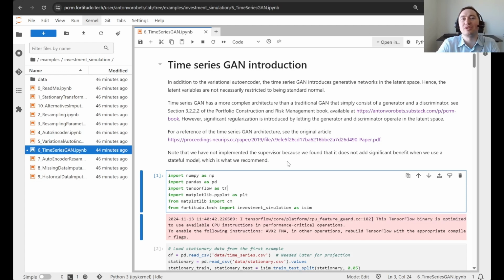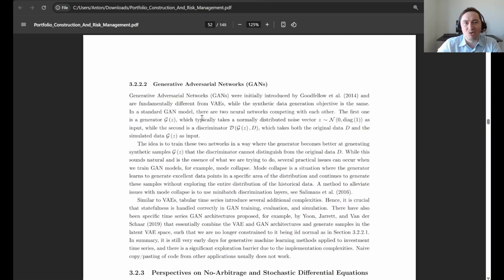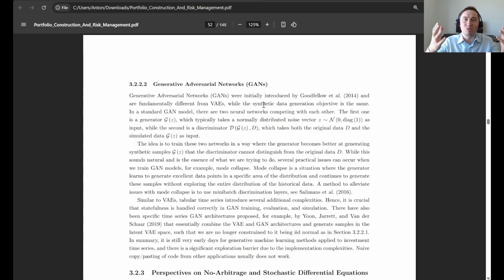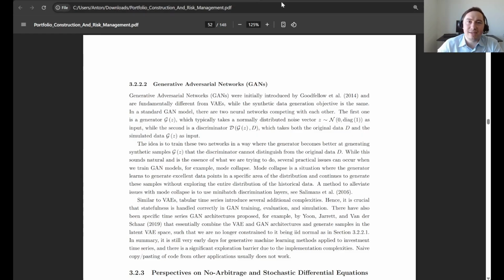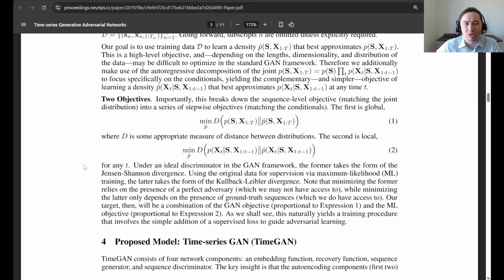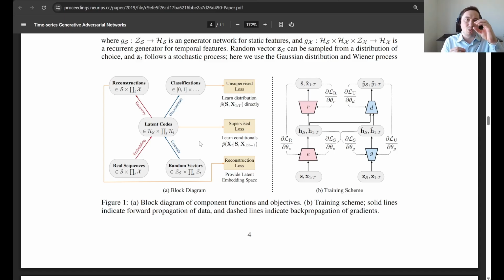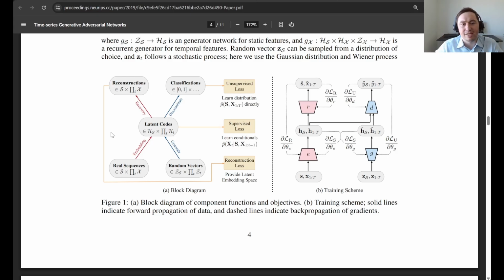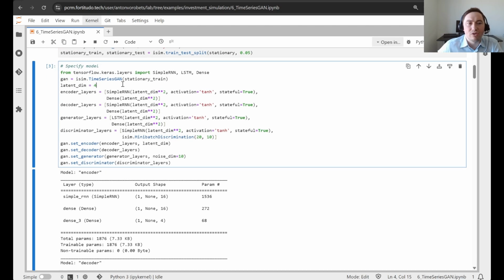9. Time Series GANs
This is a free preview of the following Substack video post

It presents the time series GAN functionality of the Investment Analysis module.

For an written introduction to time series GANs, see Chapter 3 in the Portfolio Construction and Risk Management book